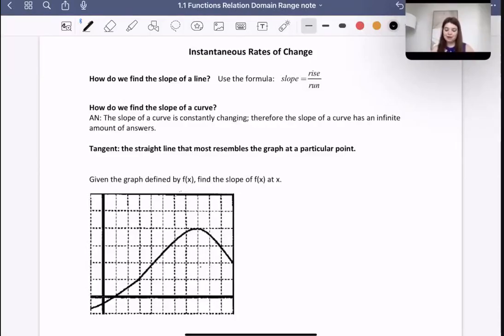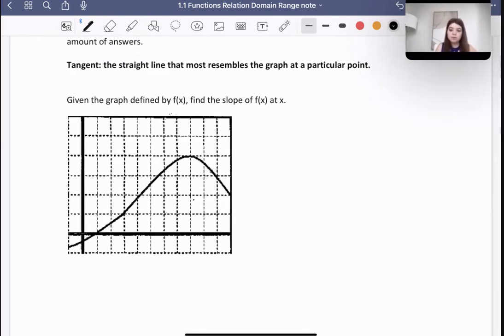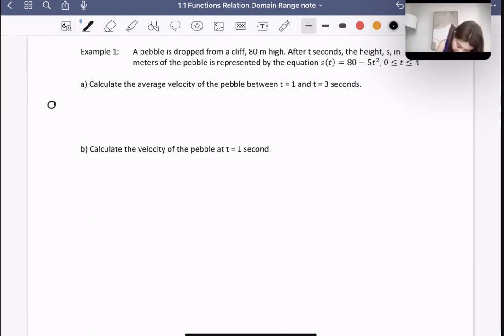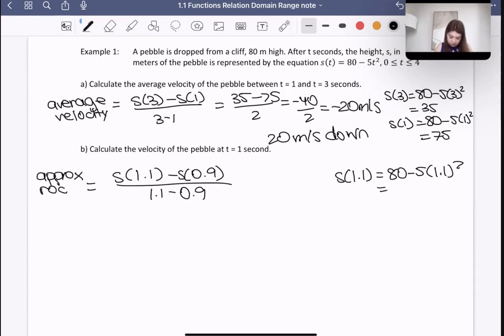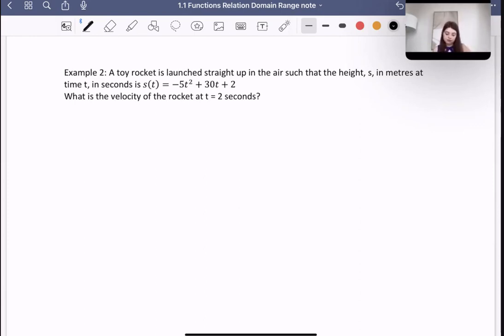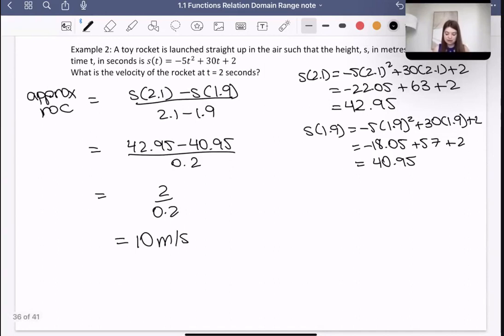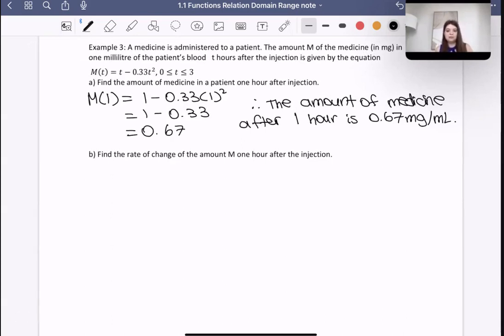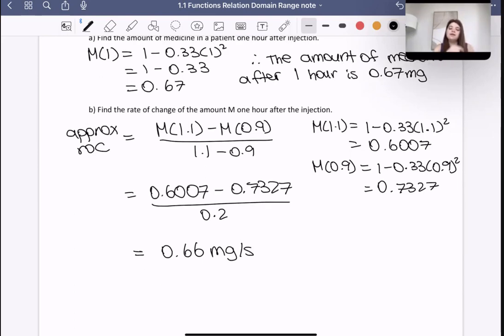Instantaneous Rate of Change